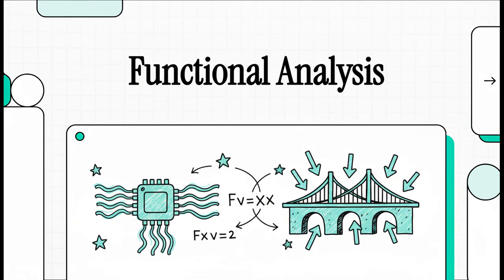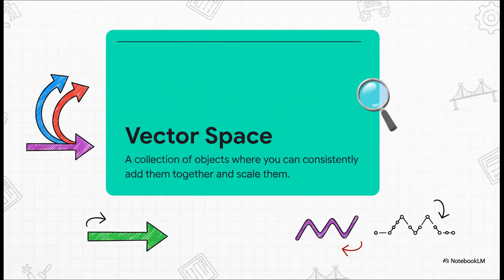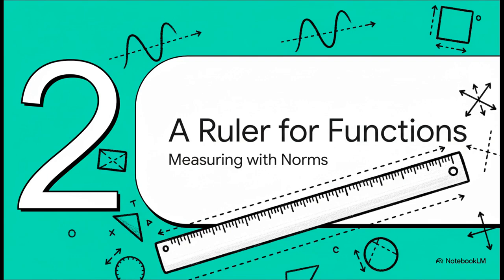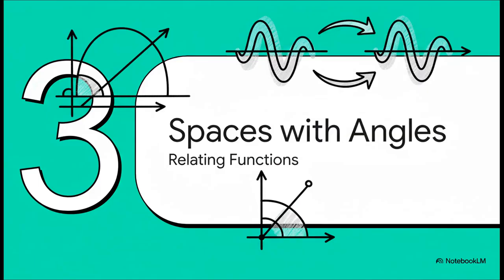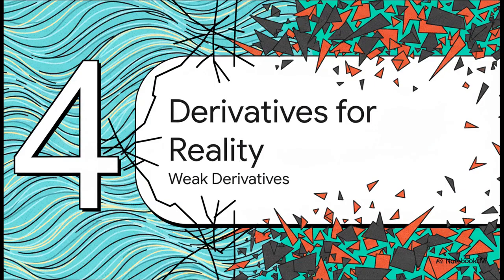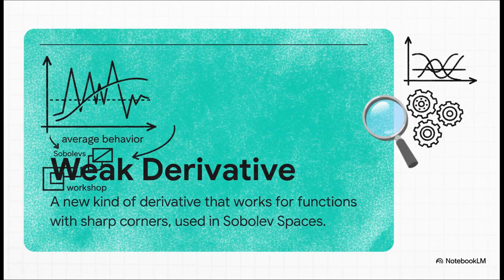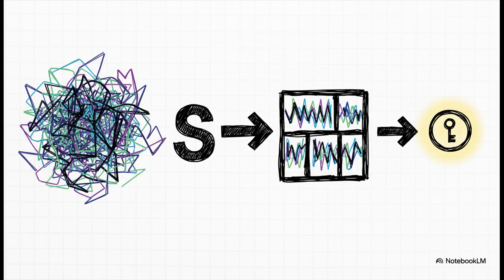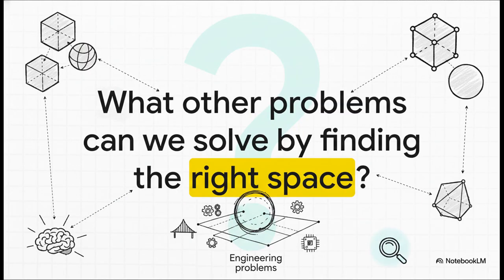Functional Analysis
Functional analysis abstract thought and visualization